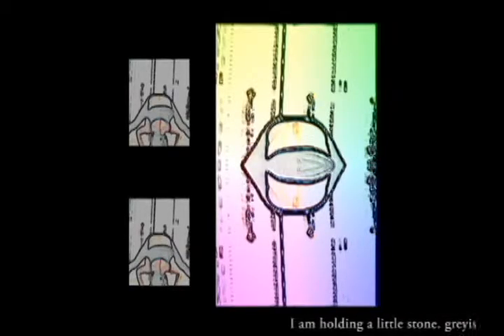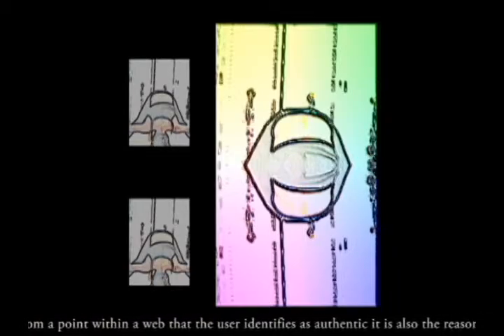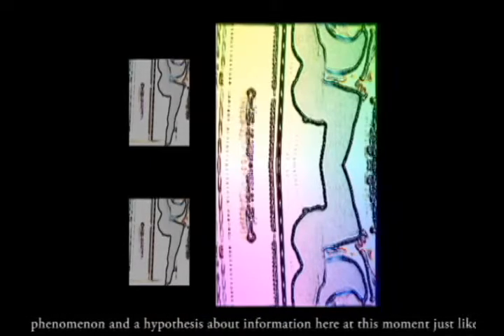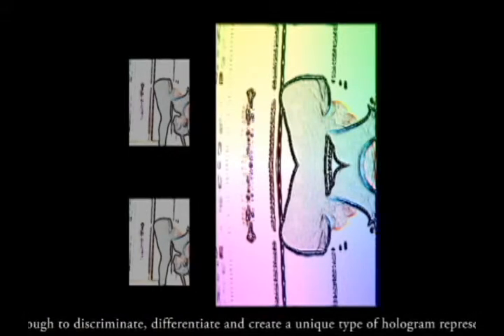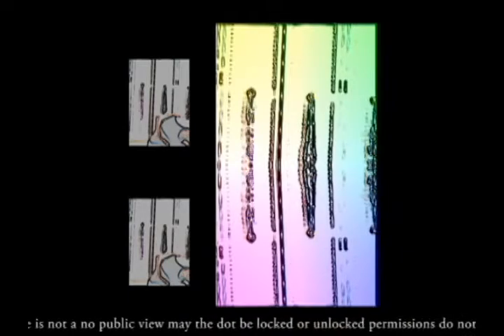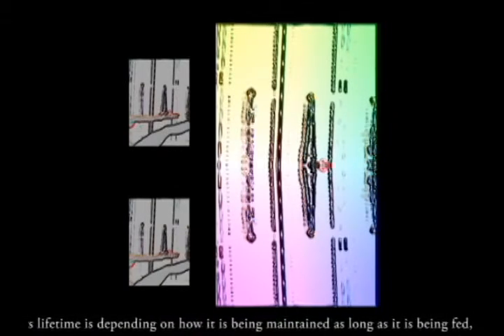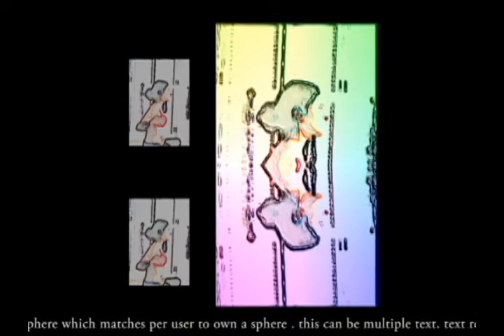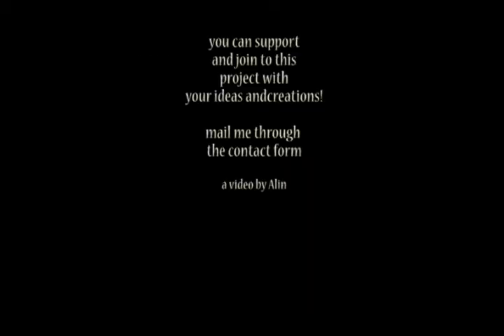ltc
an experiment for my project: Love of the Cyborg

visualization- part1
Create a point which will be a data type (text, image, sound, video, script, hyperlink)
Each data type will get unique coordinates matching to coordinates of a sphere.
Each data type potentially and ideally resides in a sphere.
Each data type can project on the surface of the sphere.
Once projected the invisible surface of the sphere becomes temporarily visible by the colors projected. Each projection is because of the interaction on the data.
Interaction means traffic on the data by the visitor and the creator.
Traffic means sharing , reposting, linking, recreating, networking, changing.
Each interaction creates a temporary color flow on the sphere in which the data point lives.
Like a sphere of a soap bubble, the colors on the surface change - the membrane of the sphere becomes temporarily visible.
This is a part of a bigger project and details need to be discussed.
but this is the base for your imagination.
Please come up with queries once you think you could build this base for us.